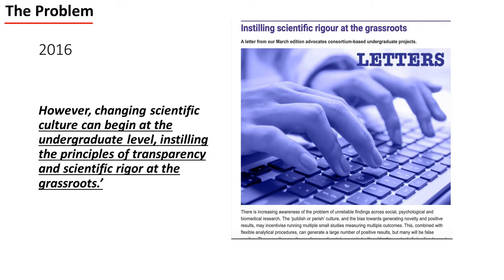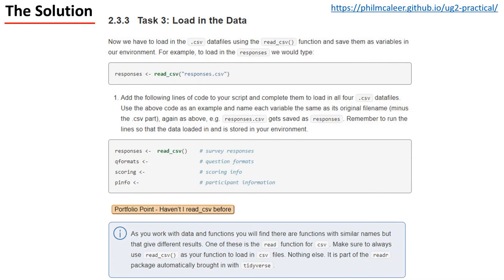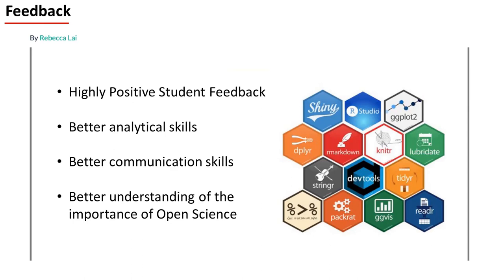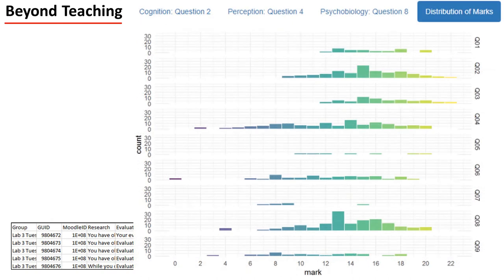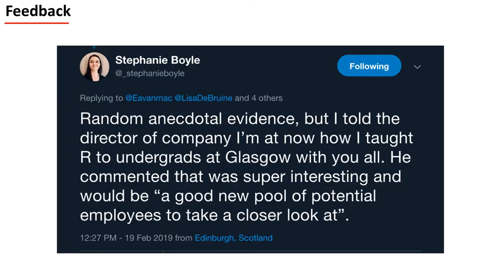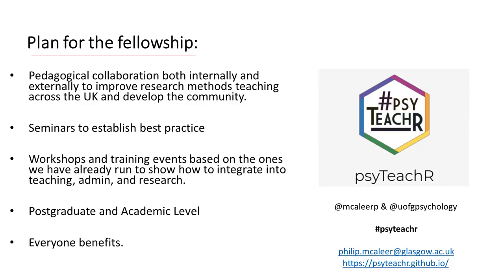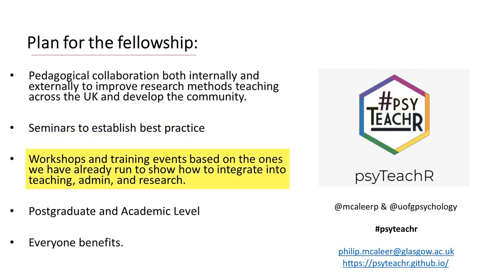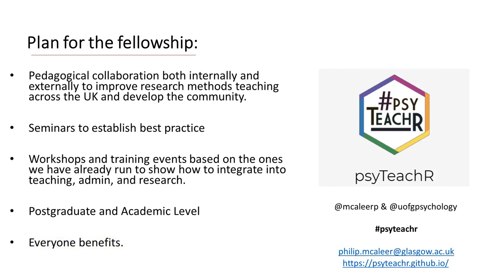Fellowship 2020 Screencast: Phil McAleer